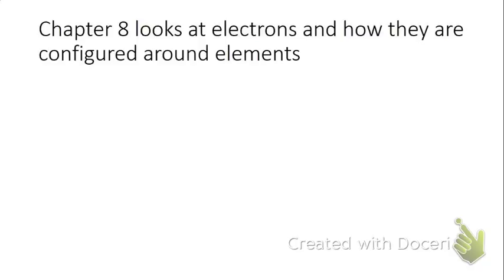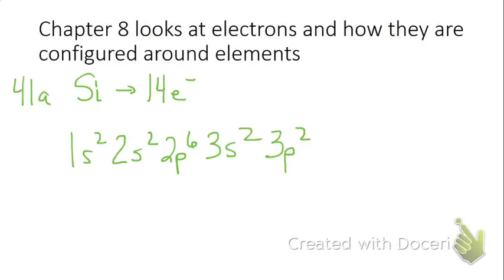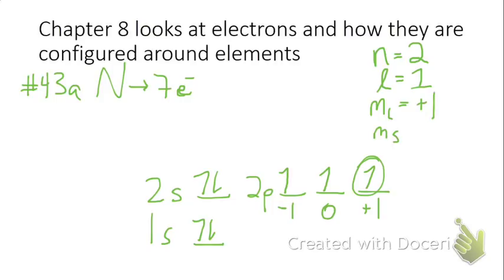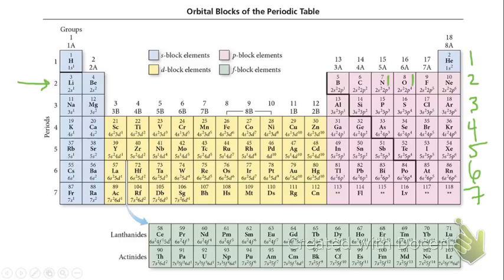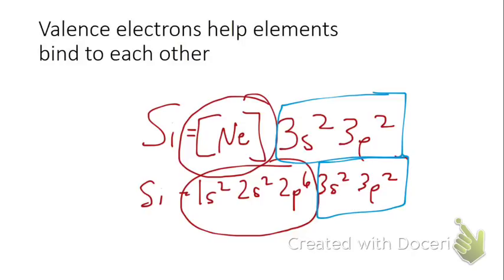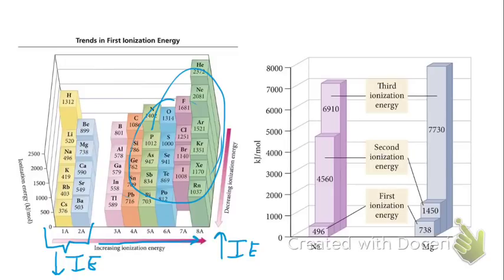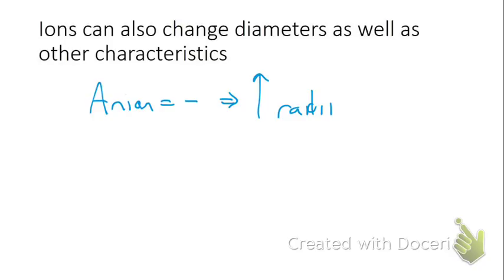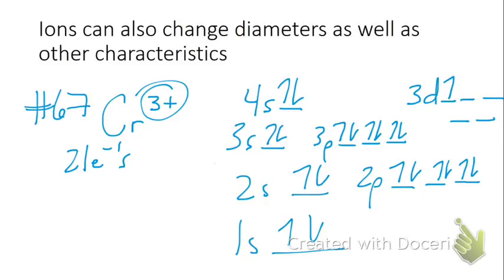Chapter 8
This is everything that we will cover in chapter 8.